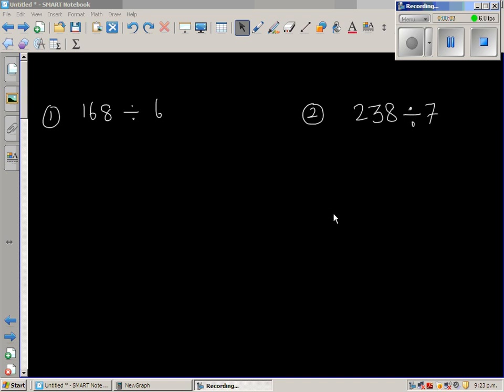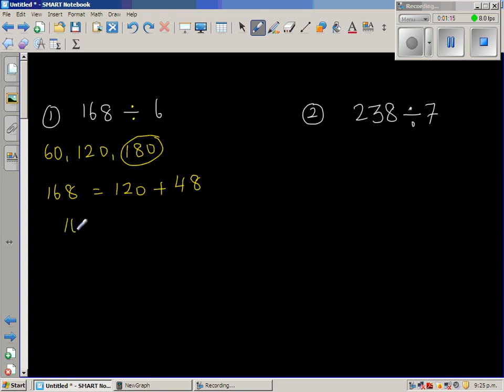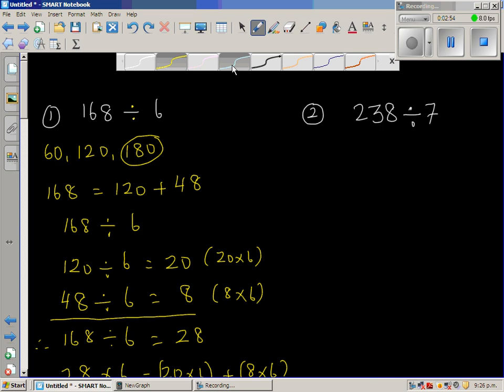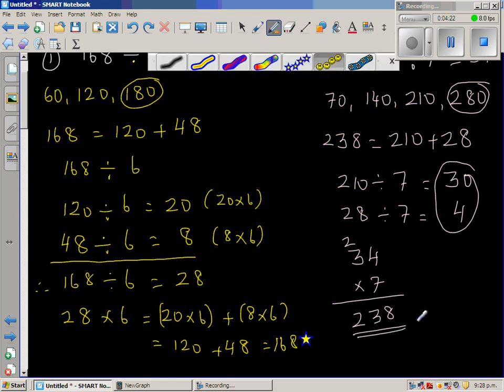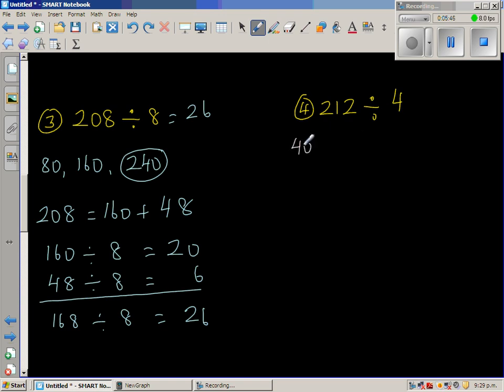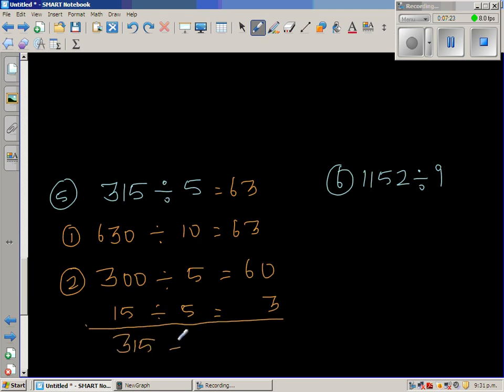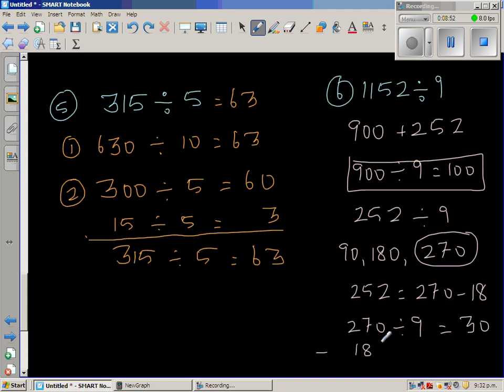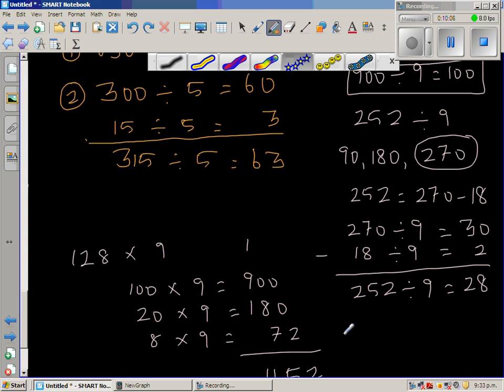Dividing using different strategies